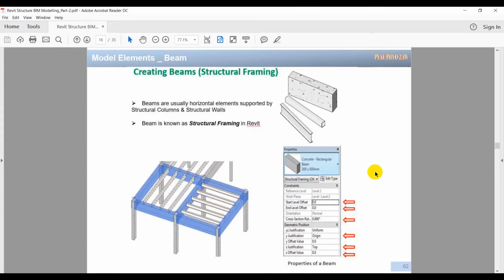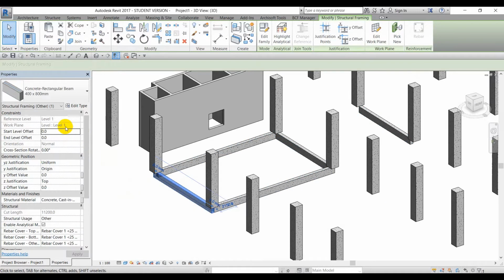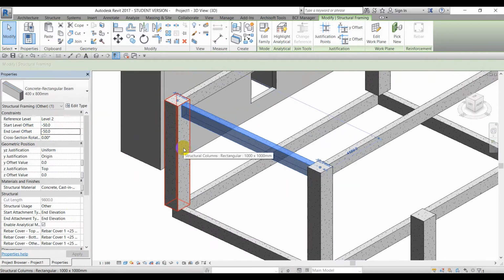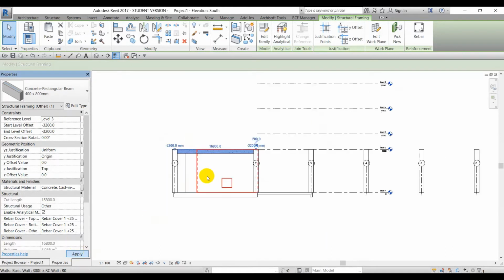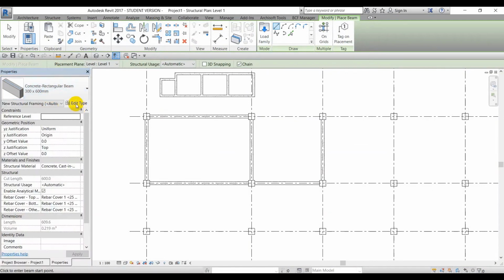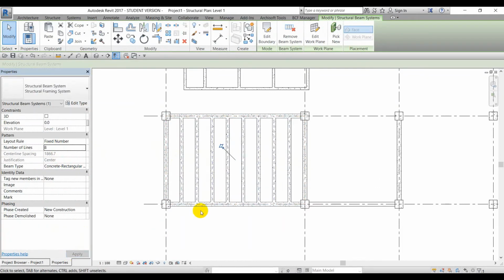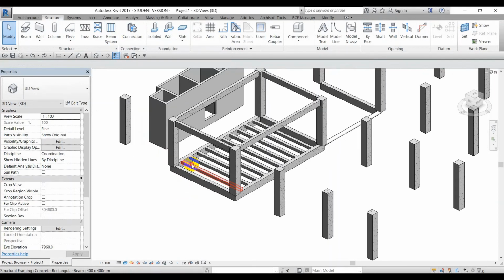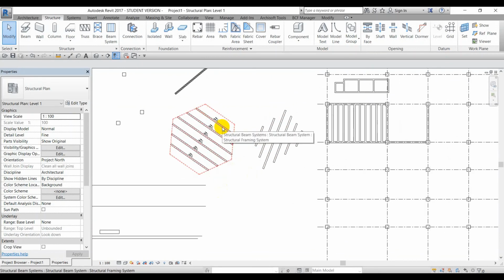Structural BIM Modelling by Revit (Chapter-2_Beam & Beam System) - English Version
THIS VIDEO IS THE PROPERTY OF "ZEON LIGHT TRAINING CENTRE". NO PART OF THE VIDEO MAY BE REPRODUCED IN ANY MANNER WHATSOEVER WITHOUT PERMISSION FROM "ZEON LIGHT TRAINING CENTRE".